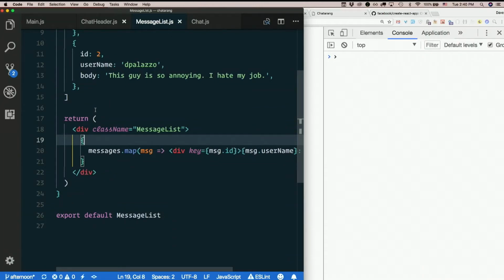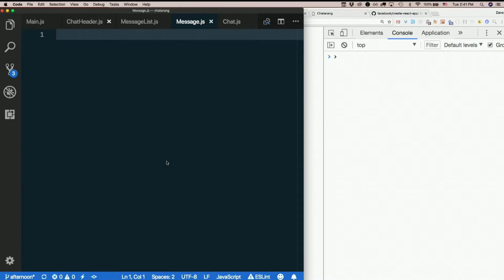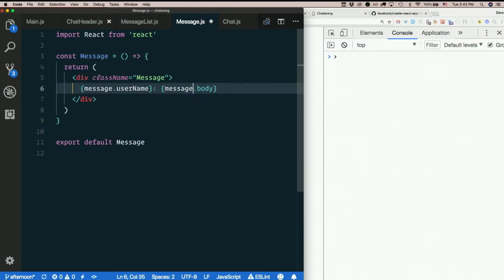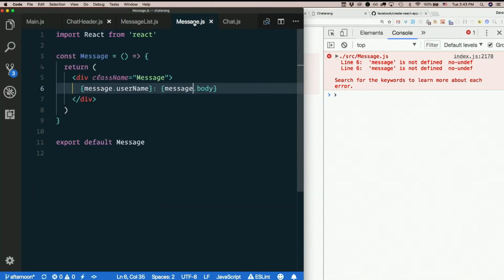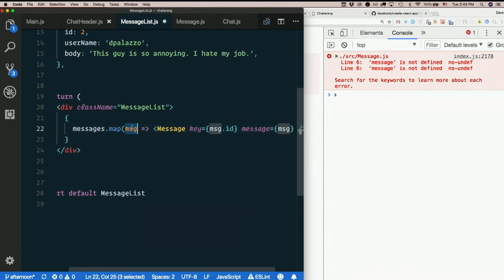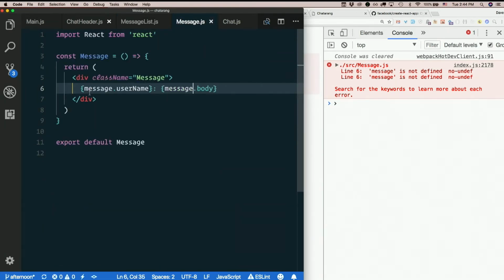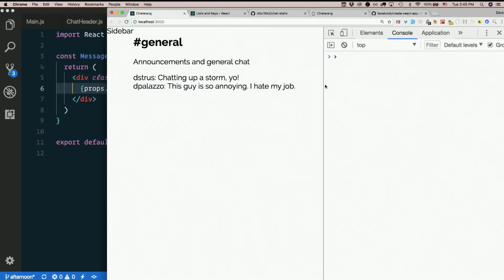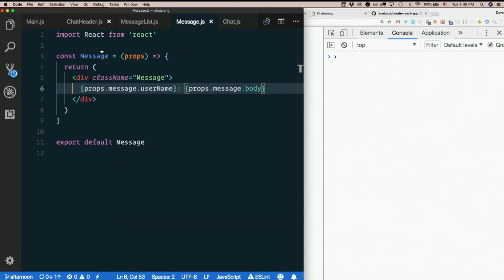Day 6 - Afternoon, part 12: Message component with prop - XTBC 2018 Session 2